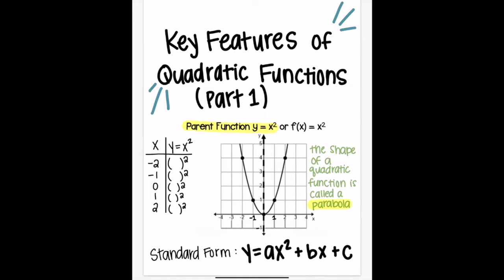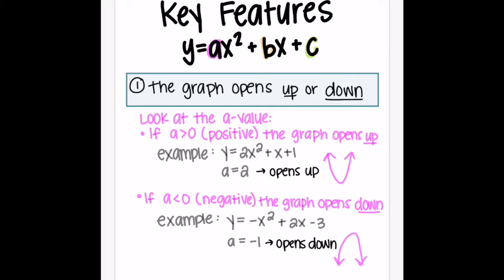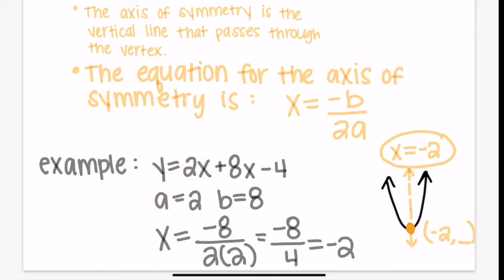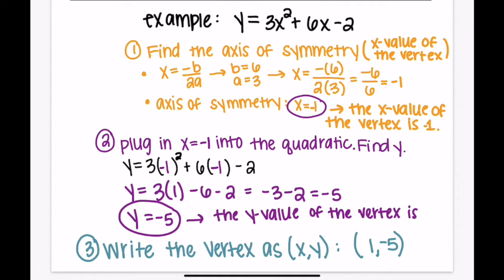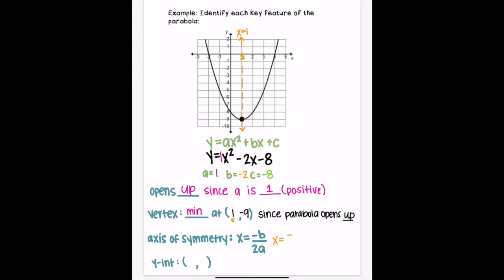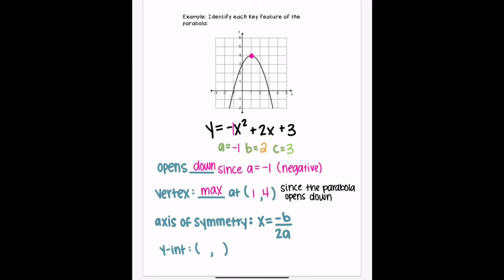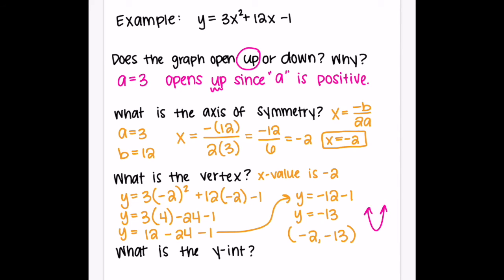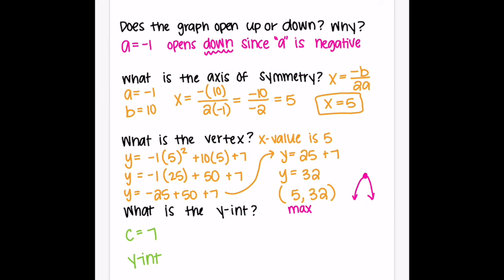Quadratic Key Features Part 1: Opens, AOS, Vertex, Y-Int.